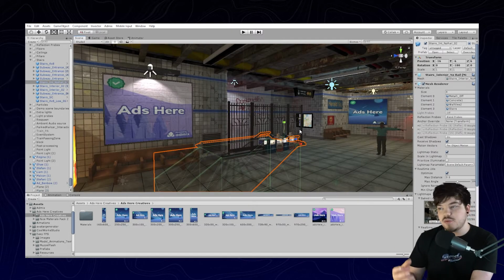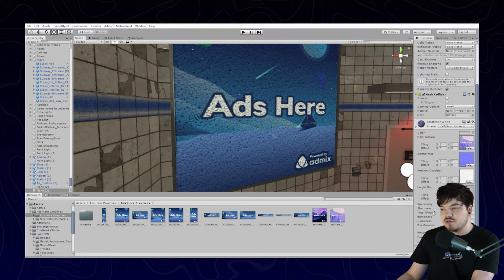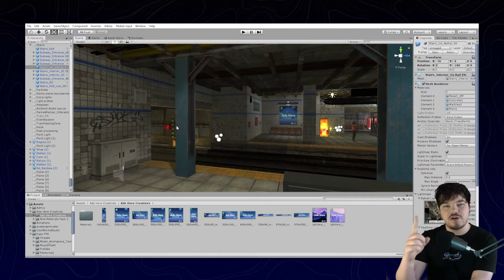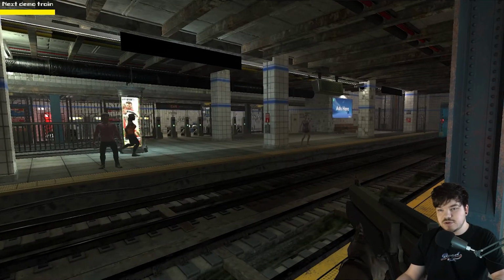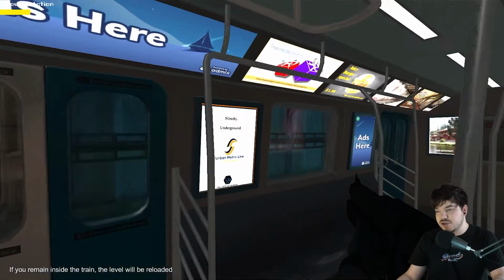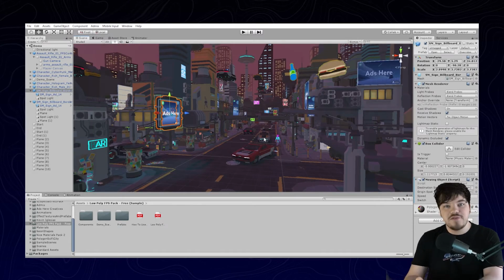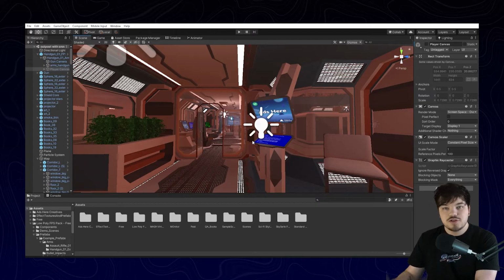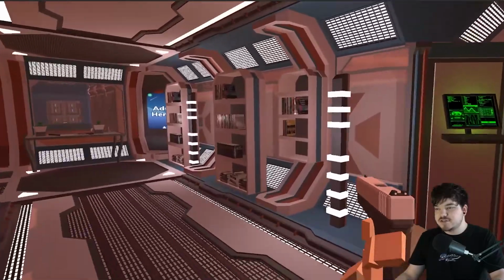Top Tips For Using In-Play in FPS Games | Unity Tutorial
For the latest edition of our Admix plugin tutorial, Mikey runs you through how to place in-game banners into your FPS and Action game!

Admix is an in-game advertising platform that lets you place ads inside your game scenes. Think replacing an in-game billboard with a real life advert - it generates revenue for the developer, but is as non-intrusive as a real life billboard is on a walk through a city. We're committed to helping devs however we can, and creating player friendly advertising solutions is a big part of that.